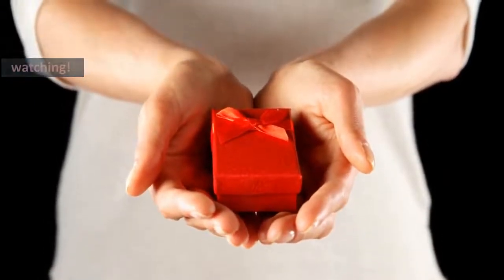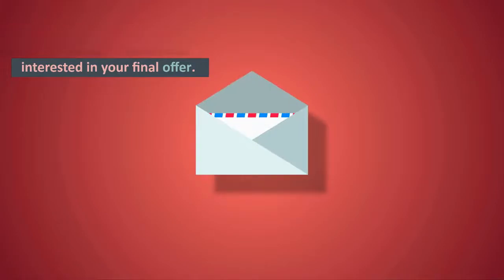Are lead magnets effective? How can you make a lead magnet effective?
When first starting out in business, a lot of folks struggle to build their email list…

Maybe they hear the usual advice about creating a lead magnet:

“Give something away for free to entice people in…”

… but for some reason, it doesn’t work for them.

Why?

Well, even though giving away something for nothing sounds like the simplest thing ever – it isn’t.

Some people look at all the guides, downloads, and content they’ve created and just start randomly giving those away, hoping one will resonate with their customers.

But just because you give something away for free, it doesn’t mean your customers actually WANT it…

Another way people mess this up is to get into “paralysis by analysis” – basically procrastination while they wait to come up with the “perfect” lead magnet.

Even if they do come up with a “perfect” idea, they often hesitate. After all, another, more perfect idea might just be around the corner.

If you can relate to any of these struggles, I’ve good news…

My buddy Jeff Walker has released a FREE guide – a simple process you can follow to easily create mouthwateringly valuable content your customers actually want to click on and download.

He’ll also show you how you can use this content to boost your authority, become the “go-to” person in your market, and create paid offers your audience can’t wait to get their hands on.

It’s all packed into his “Transformational Value Manifesto” – a 39-page, step-by-step playbook for turning cold prospects into lifelong customers.

It’s only available for a few more days. Click the link below to claim your FREE copy of the “Transformational Value Manifesto”:

ALSO, YOU WILL RECEIVE AN EXTRA BONUS, CHECK IT OUT!

P.S. When you download your guide, you’ll also get FREE access to Jeff’s complete Launch Masterclass™ – 3 days of LIVE training, where he walks you through his famous “Product Launch Formula®”.

That means you get to see him bring the ideas in the “Transformational Value Manifesto” to life – LIVE!

Both the download and Launch Masterclass are yours for free.